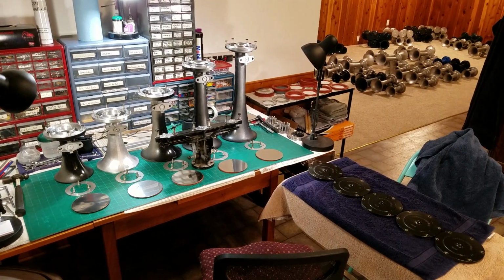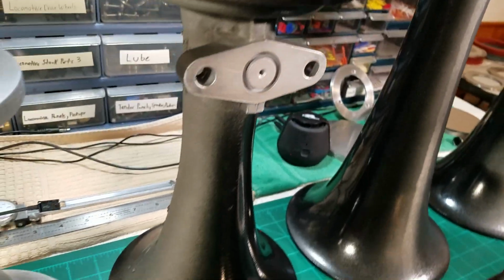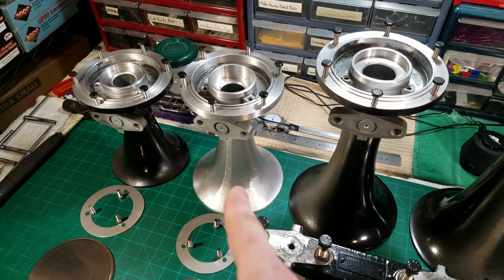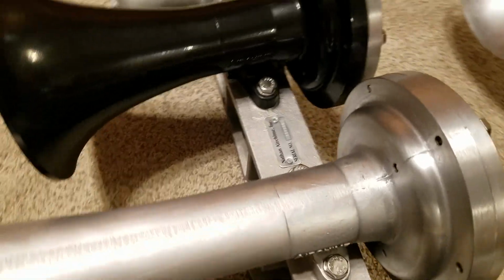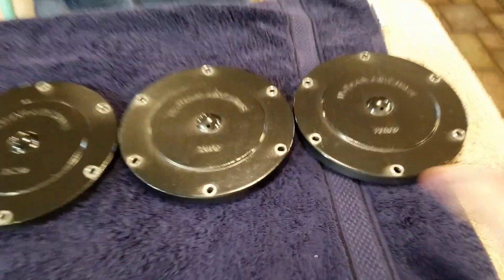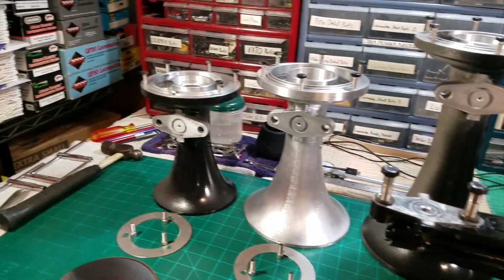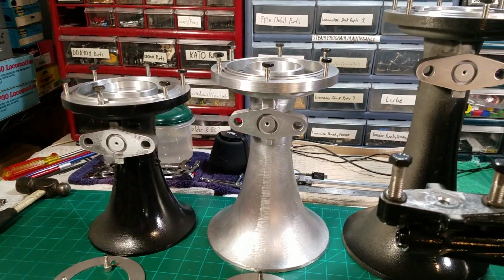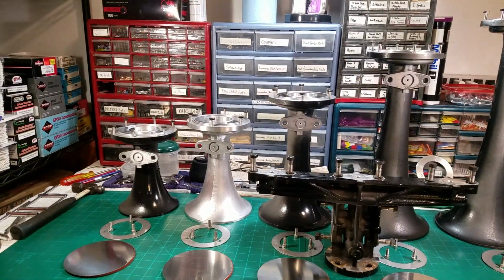K5HL Update and Exciting stuff coming up!!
Showing the freshly cleaned up K5HL and all the fun stuff coming up.